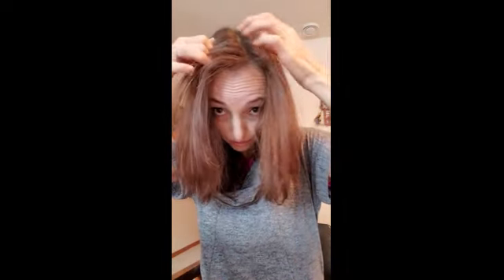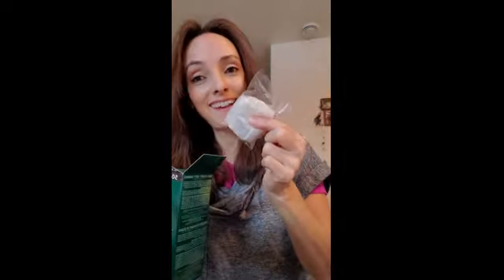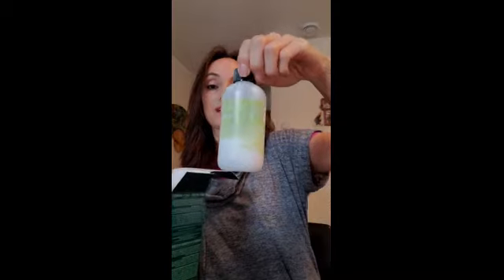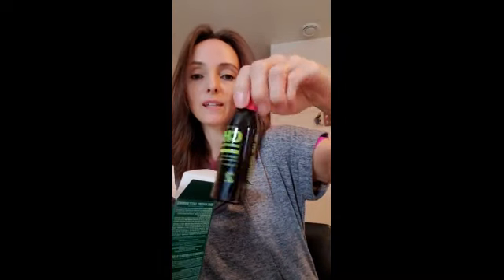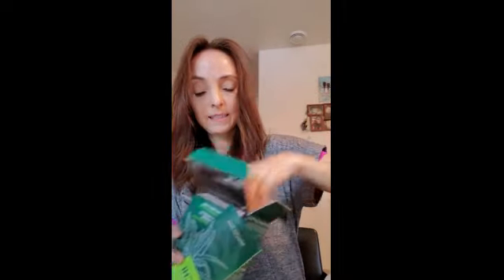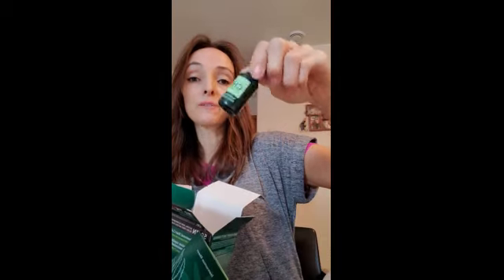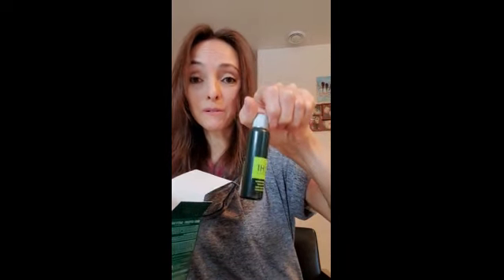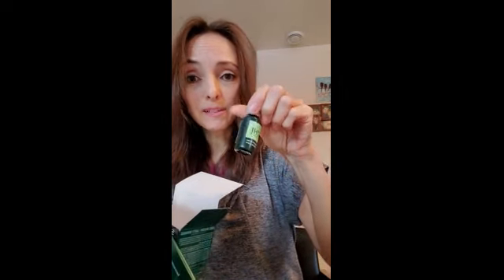Avon Chi professional hair coloring treatment before and after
So excited to share the new Avon Chi professional hair coloring treatment.